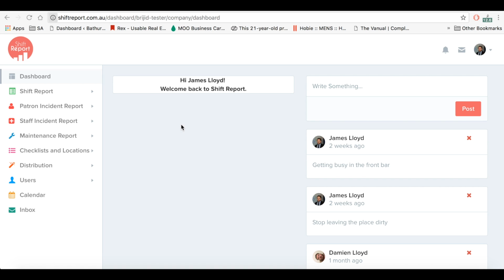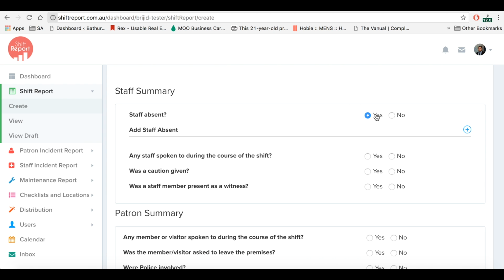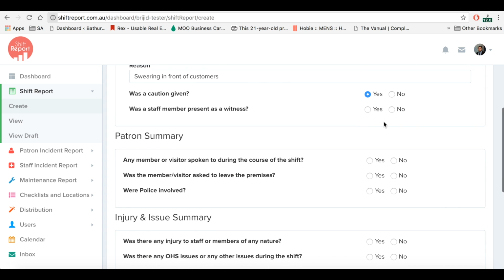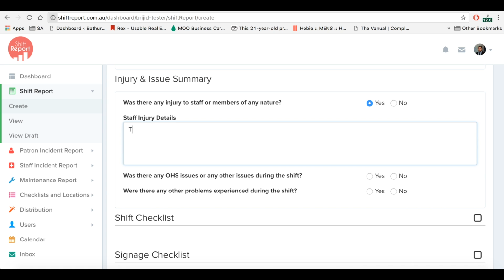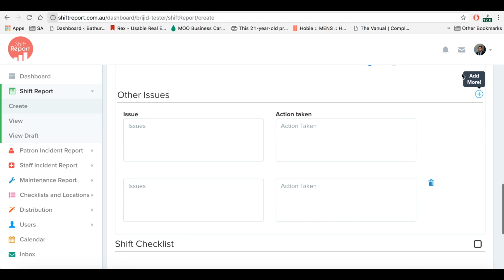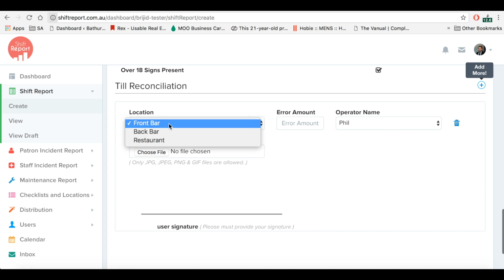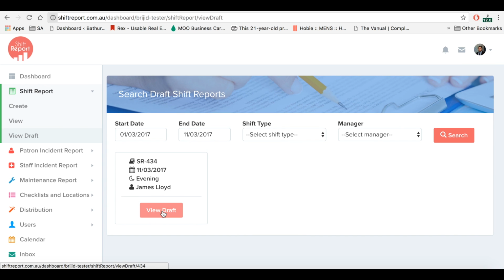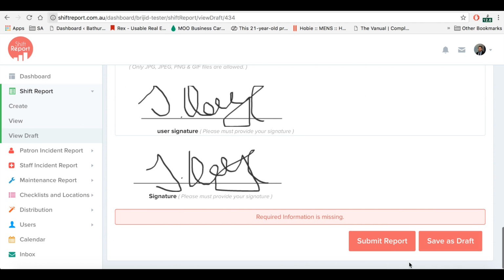Shift Report Tutorial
How to complete a Shift Report